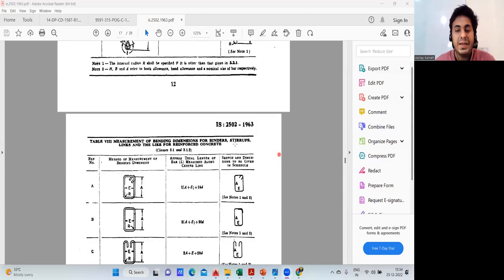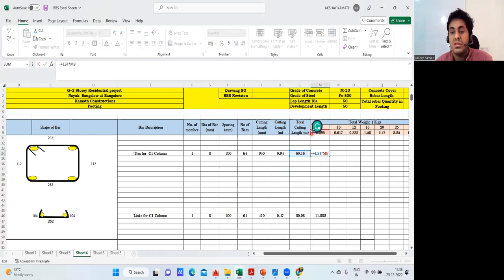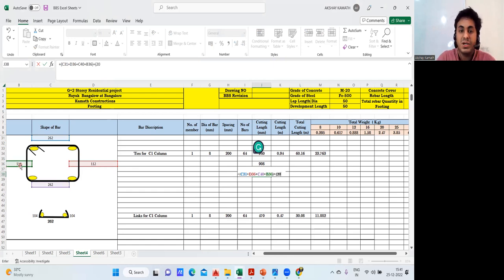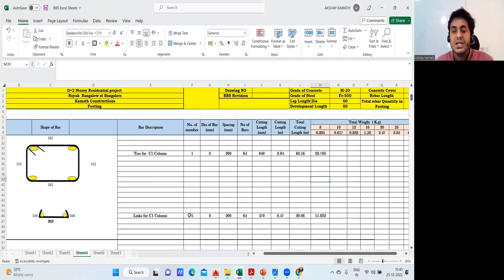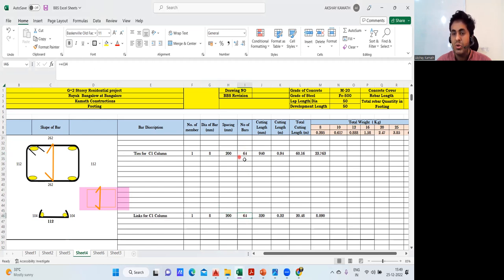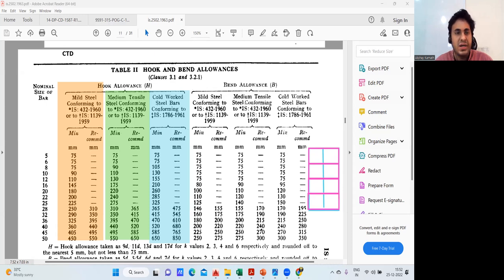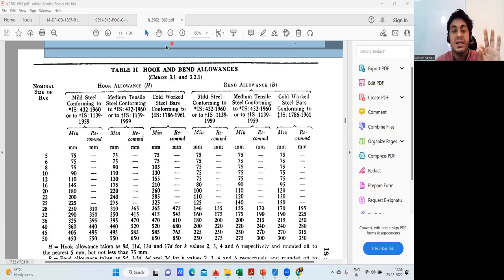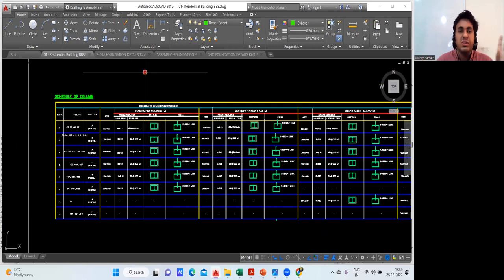94 Complete Column BBS